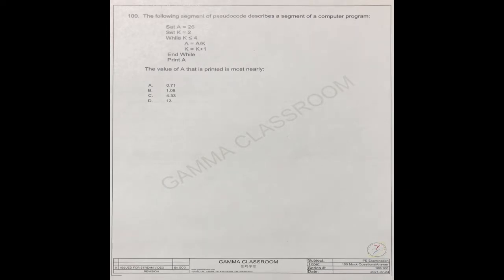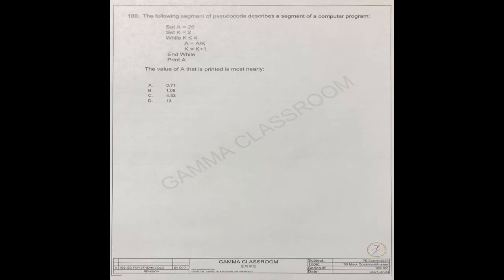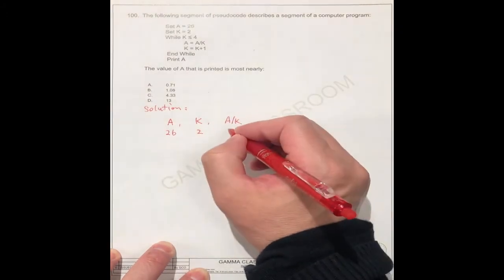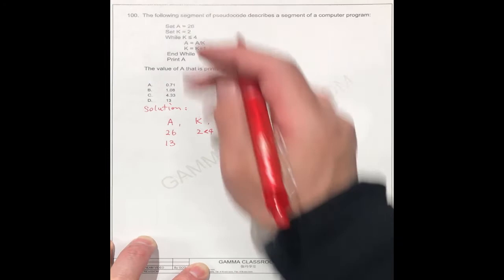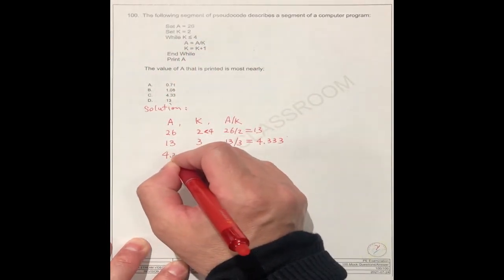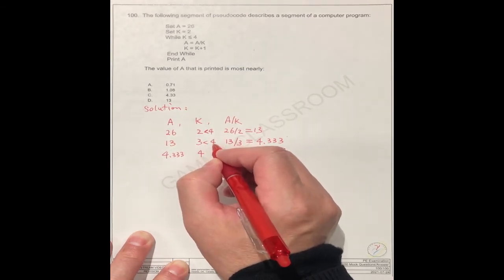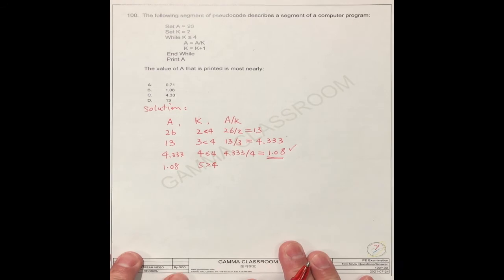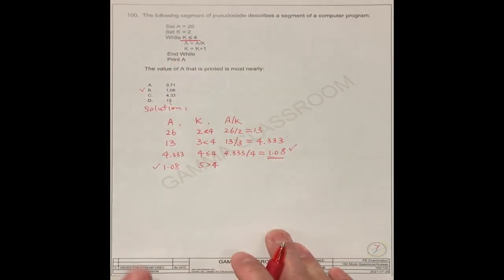Computer Program, Segment of Pseudocode, Real Time Solution 100 for FE Exam Mock Question Series 1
Gamma Classroom - computer program, segment of pseudocode,